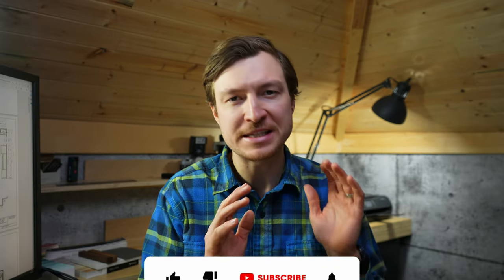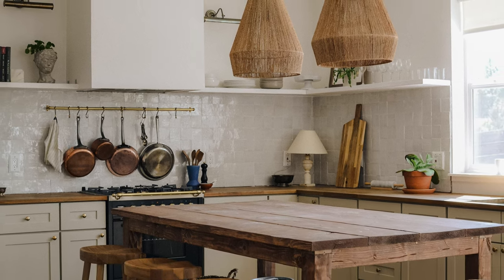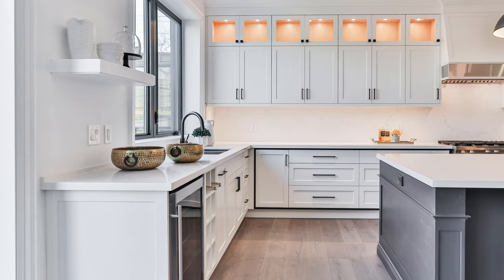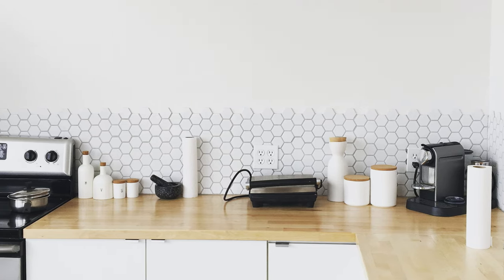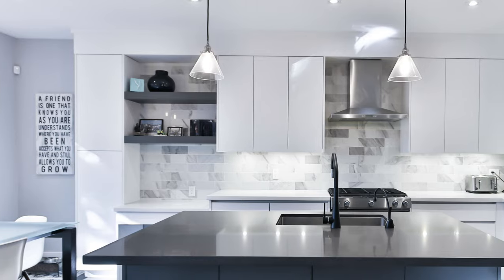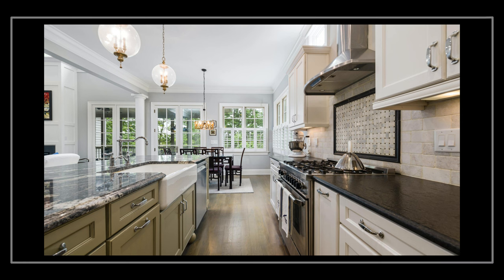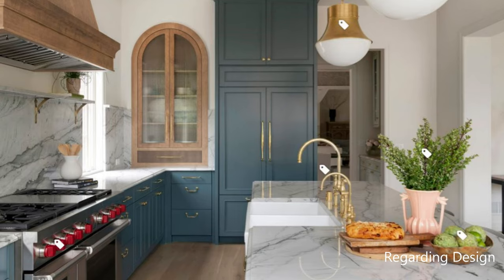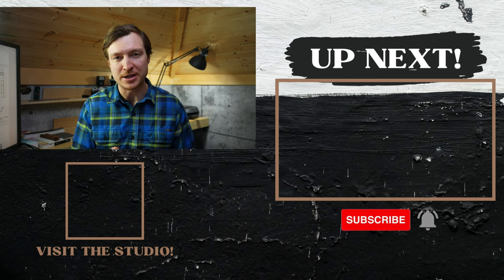Kitchen backsplash design | 3 BIG questions to ask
Your kitchen backsplash seems like a simple enough design decision. However, there are 3 important questions to ask yourself in the early stages of your kitchen design and planning. Backsplash tile, stone backsplash, no backsplash - plan early to get the perfect backsplash.

General heads UP!